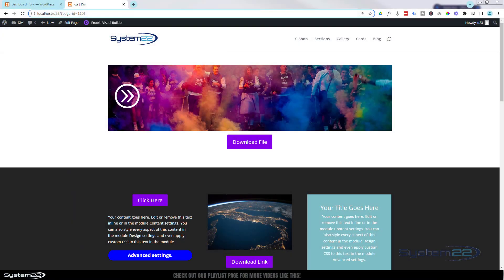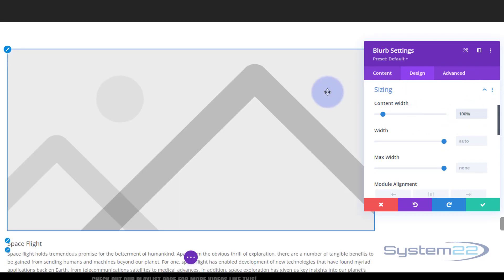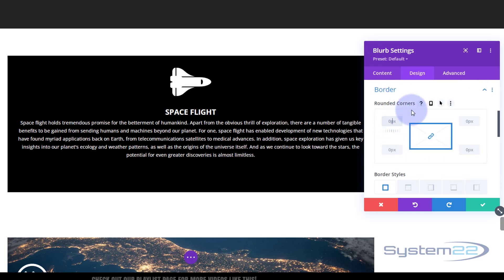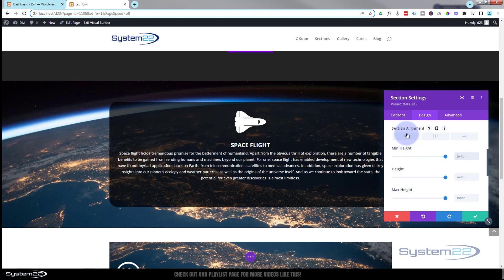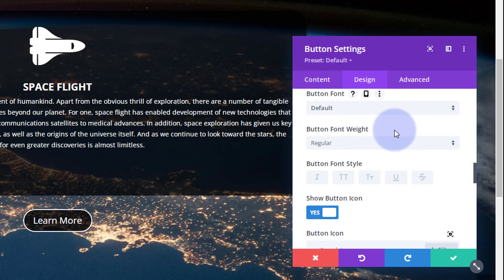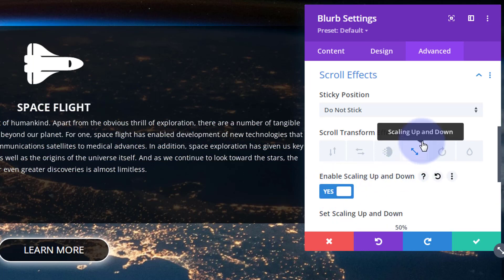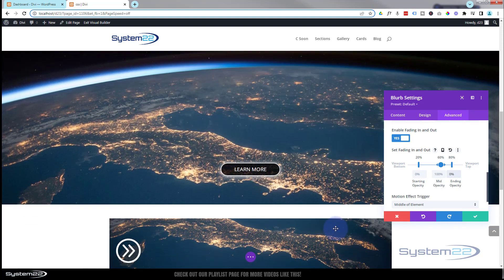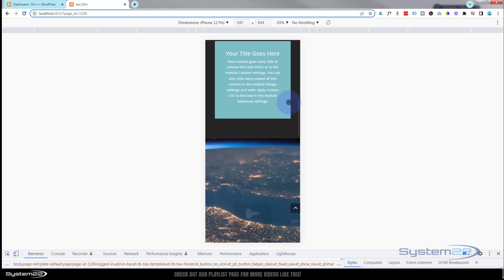Divi Theme Parallax Section With Info Fade In Scroll Effect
How to add a parallax section that has info and CTA button appear on scroll with the Divi Theme. In this video we will be showing how to create this feature with no coding. Today we will demonstrating how to create this feature with A Divi Section, Divi Blurb Module and Divi Button Module.
So follow along with this video to see how to create this with your Divi site.

In this video we will cover:

Adding A Divi Section.
Adding A Divi Blurb Module.
Setting A Parallax Image Background.
Adding A Divi Button Module.
Creating A Scale Effect On Scroll.
Creating A Fade Effect On Scroll.

Parallax scrolling is a technique that creates an illusion of depth in web design by moving background images slower than foreground images. Parallax images add a level of interactivity and immersion to a website, making it visually dynamic and engaging.

The benefits of parallax images in web design are numerous. They can help to tell a story and guide the user's attention through a website, making it easier to understand the content. Additionally, parallax scrolling can create a sense of movement and dynamism, making a website more memorable and impactful. It can also be used to highlight key features or calls to action, increasing the chances of user engagement. Parallax images are a great tool for creating a visually stunning website that stands out from the crowd

v=ZAO2MH0dQtk&list=PLqabIl8dx2wo8rcs-fkk5tnBDyHthjiLw

v=rNhjGUsnC3E&list=PLqabIl8dx2wq6ySkW_gPjiPrufojD4la9

CHAPTERS

00:00 Introduction
00:55 Adding A Divi Section.
01:21 Adding A Divi Blurb Module.
05:23 Setting A Parallax Image Background.
07:19 Adding A Divi Button Module.
10:28 Creating A Scale Effect On Scroll.
12:17 Creating A Fade Effect On Scroll.
14:49 Result.